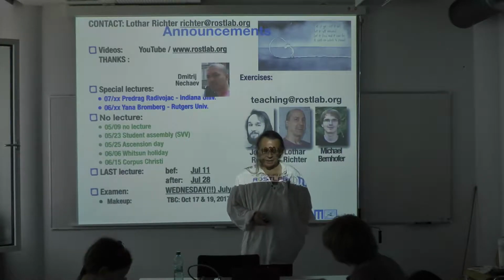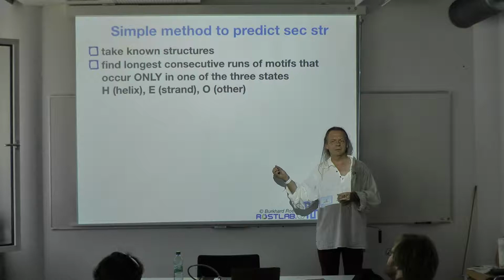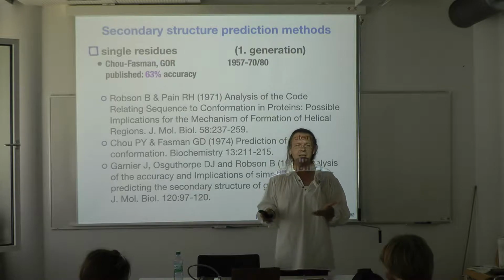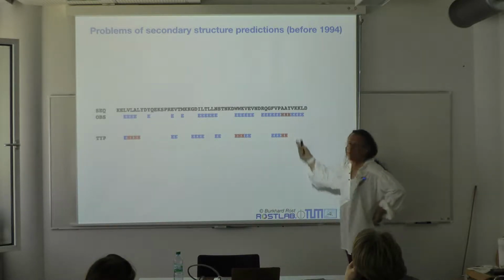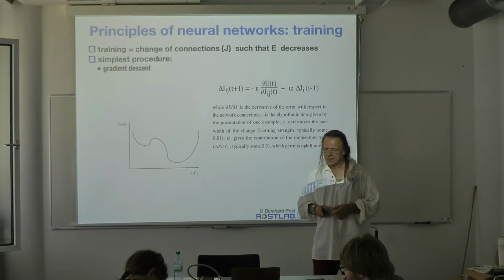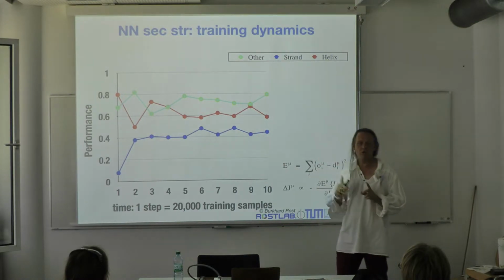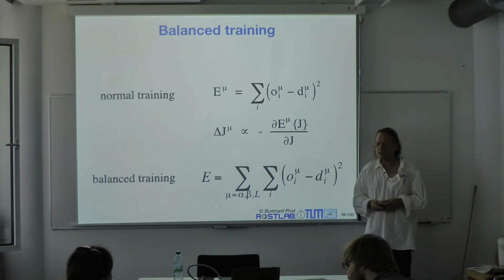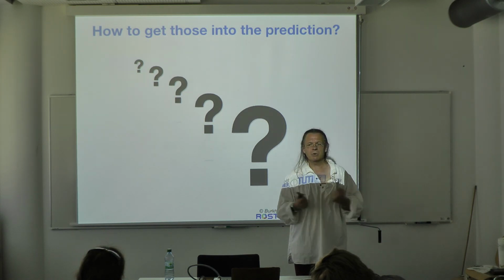Protein Prediction for Bioinformaticians - Lecture 6, Secondary Structure Prediction 2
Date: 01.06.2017